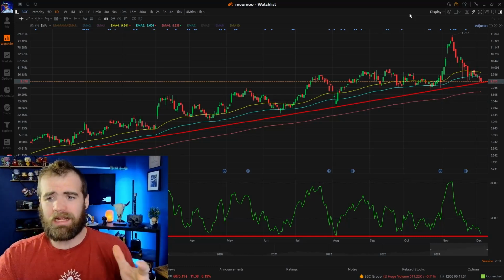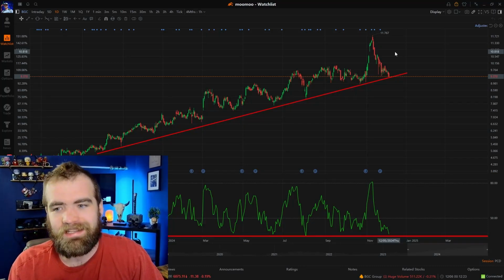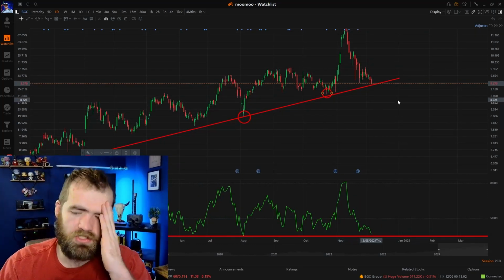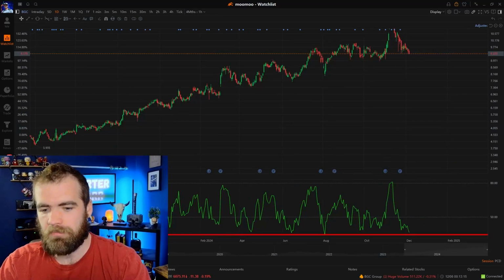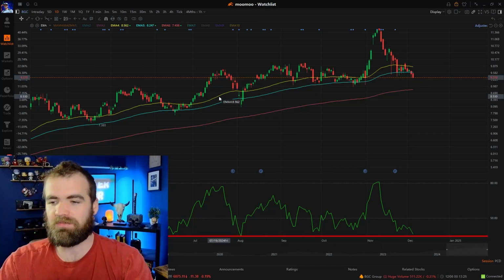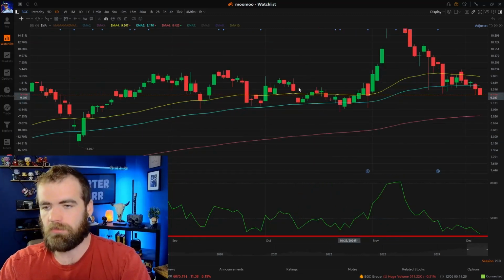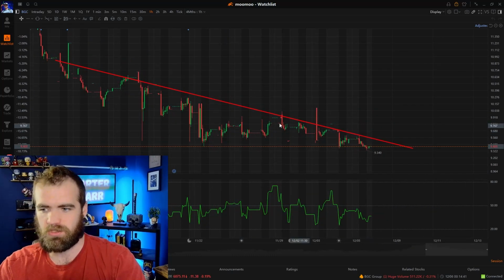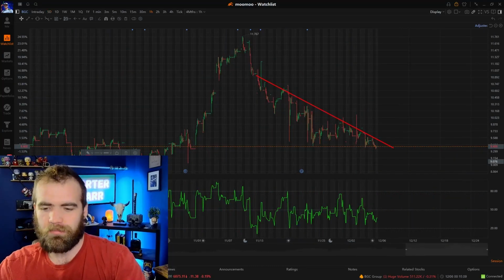The ONLY Trendline Trading Video You'll EVER NEED! 2025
Discover the ultimate guide to mastering trendline trading in 2025! 📈 Whether you're a beginner or an experienced trader, this video covers everything you need to know about drawing, using, and profiting from trendlines. Learn how to spot high-probability setups, avoid common mistakes, and enhance your trading strategy for stocks, forex, and crypto. Don't miss out on this game-changing trendline trading tutorial!